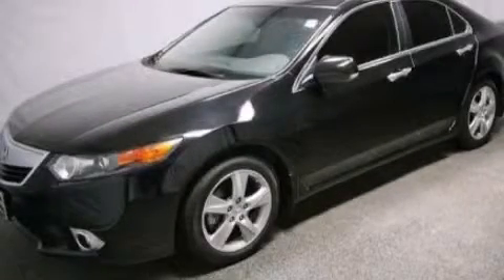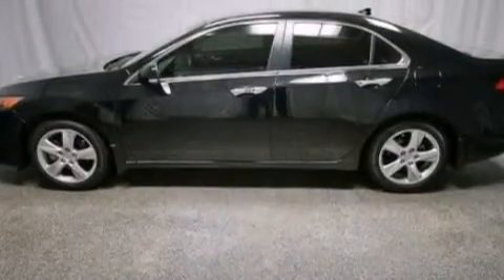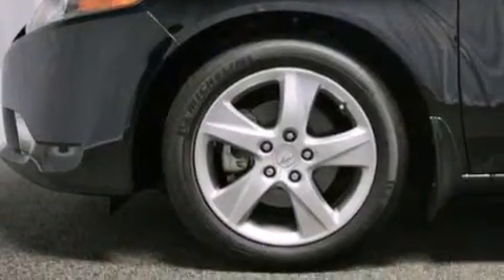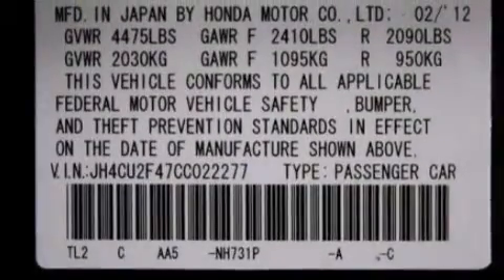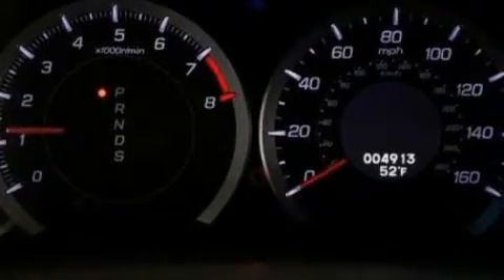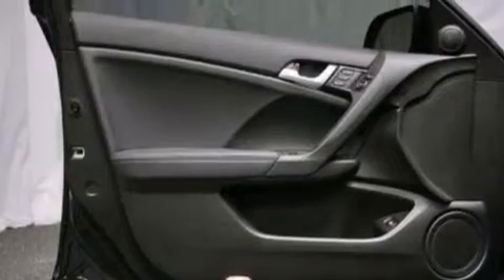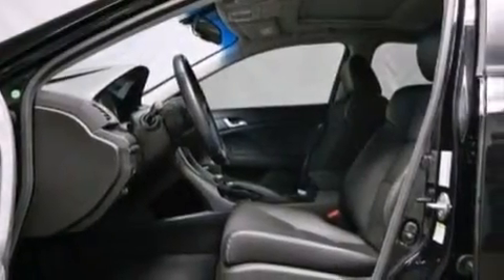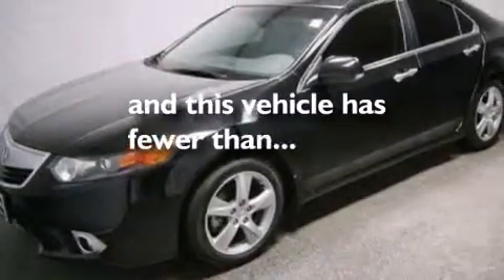2012 Acura TSX Westmont IL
We've been honored to serve the Westmont IL area , we promise that your experience at our dealership will exceed your expectations ! Year : 2012 Make : Acura Model : TSX Engine : 2.4L I4 Trans . : Automatic Exterior : Black Miles : 4,907 Interior : Black McGrath Acura of Westmont 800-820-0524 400 E Ogden Ave Westmont , IL 60559